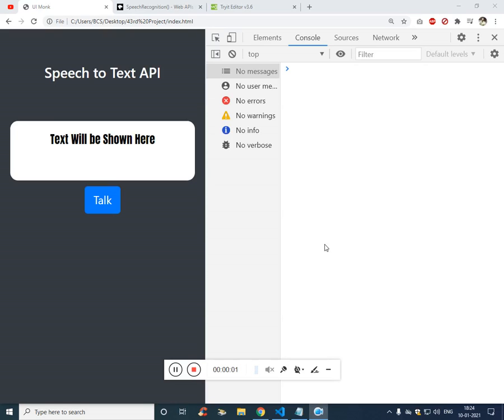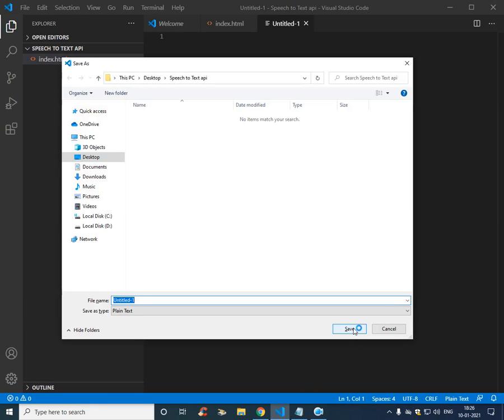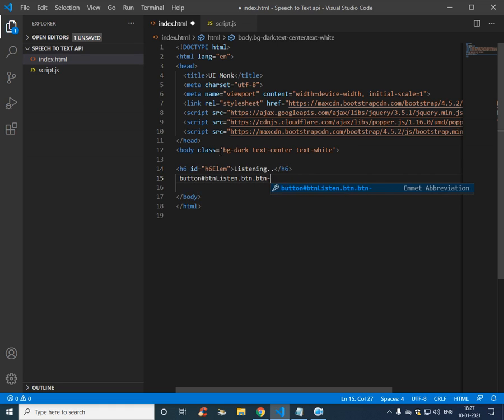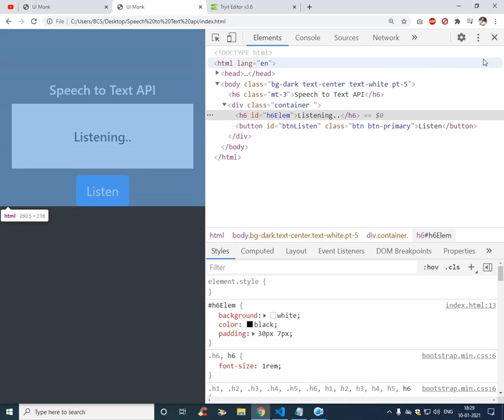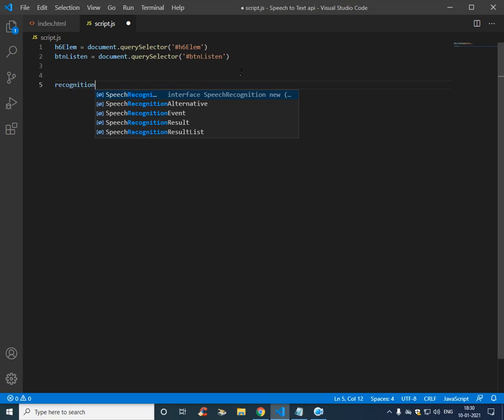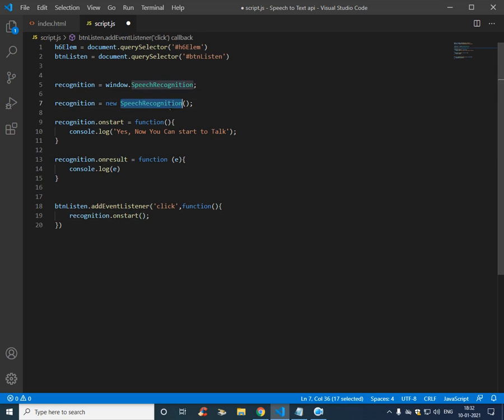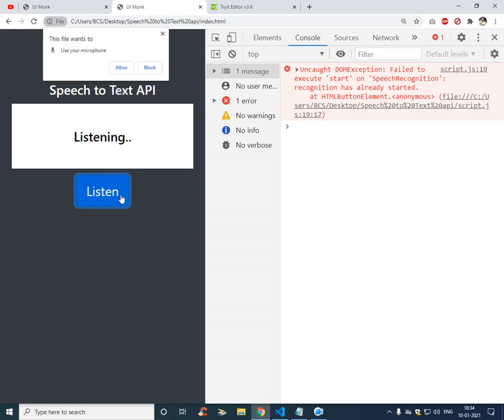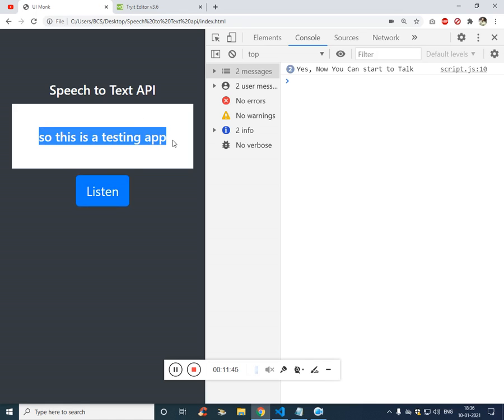44th Javascript Project - Speech to Text API Tutorial for beginners with Source Code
Speech to Text API Javascript Project - Tutorial with Source Code

1. Design HTML
2. Get all HTML element on Js using queryselector
3. initialize the speach recogonization using window.SpeechRecognition
4. create the object of initialized speech recognition
5. start the recognition using method onstart()
6. Execute the function after speaking using method onresult()
7. Start the speech recognition on button click
8. Get the text and display on html